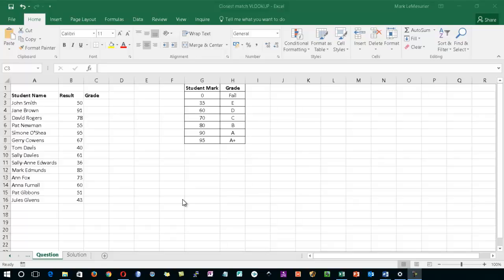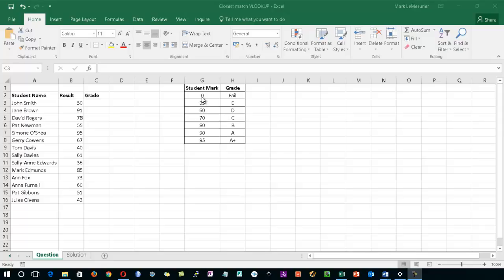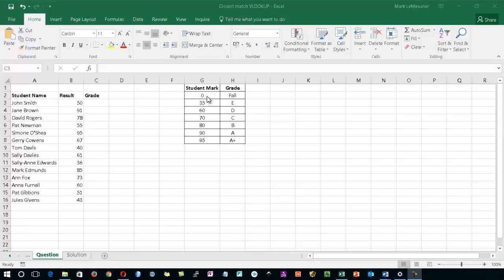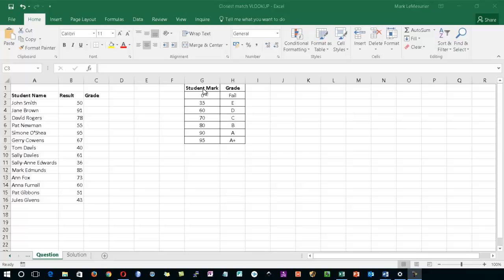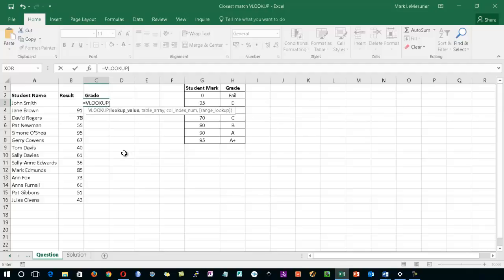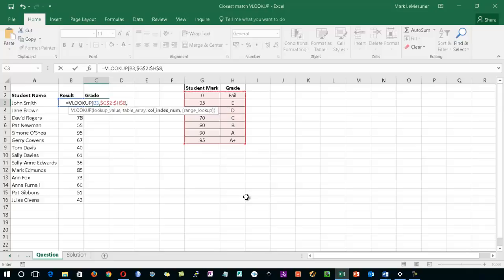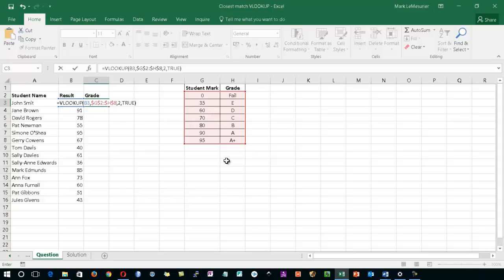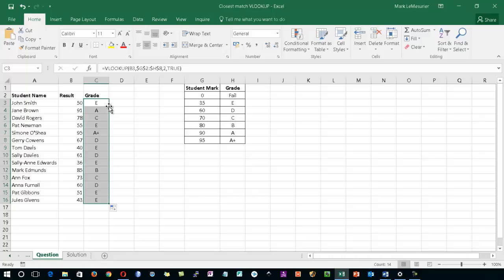MS Excel Closest Match VLOOKUP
A quick introduction to the MS Excel VLOOKUP function - closest match.